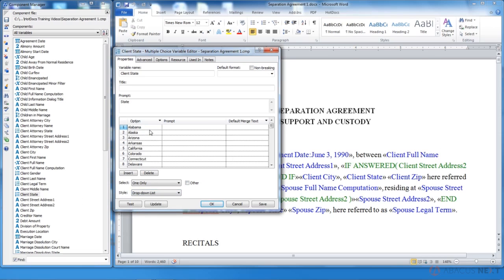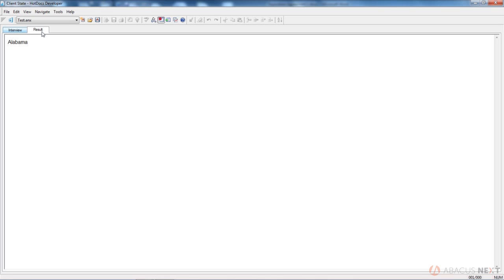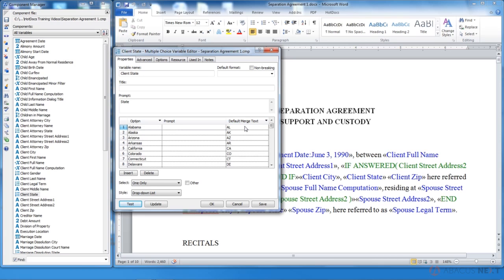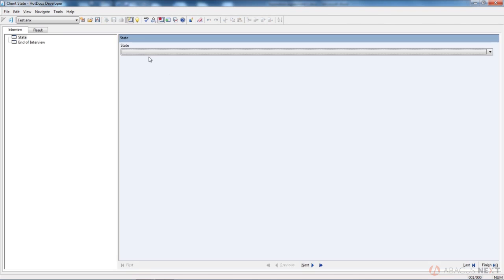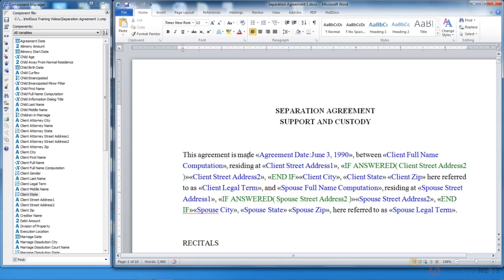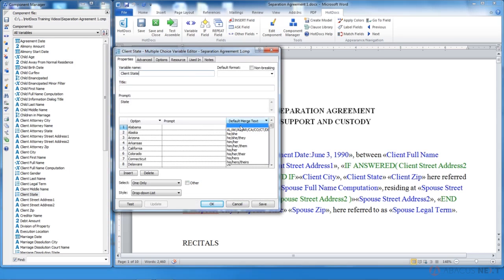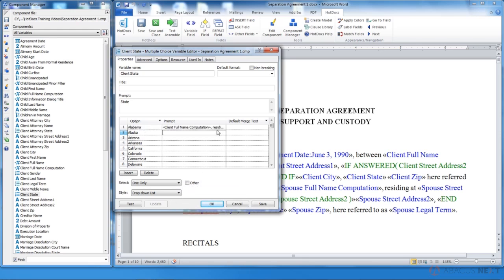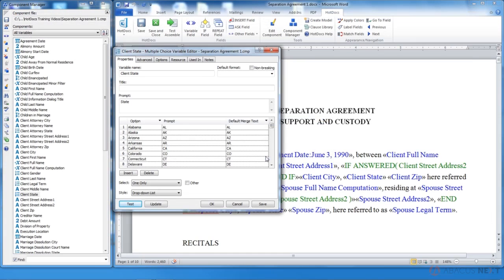abacusnext HotDocs Academy HD001 VAR07 Multiple Choice Var